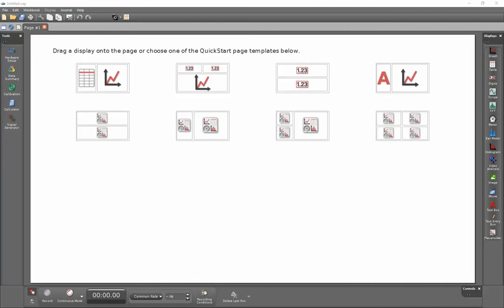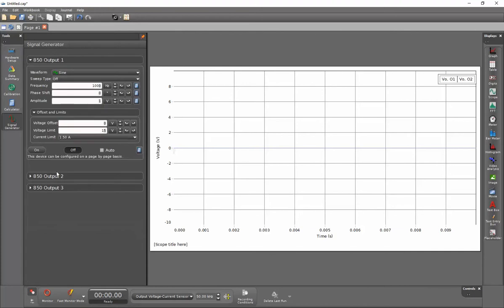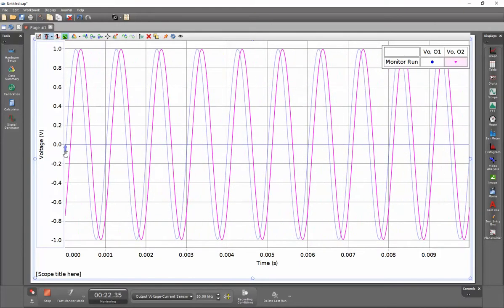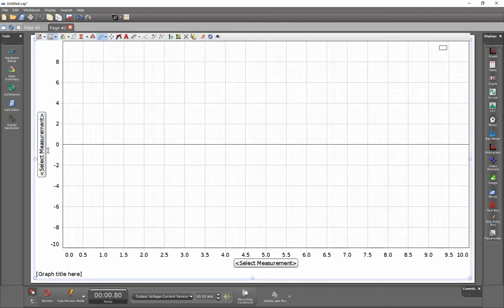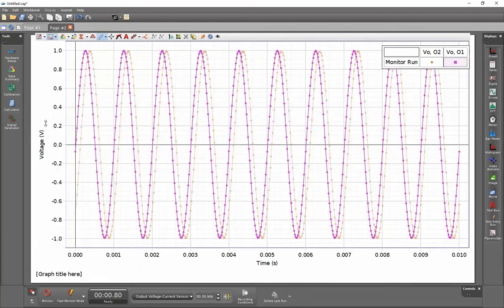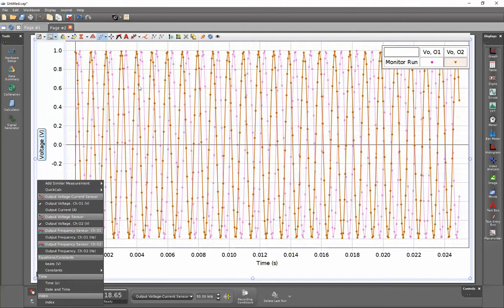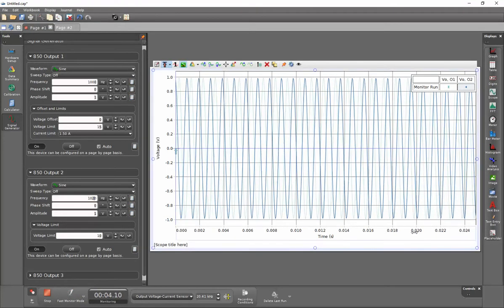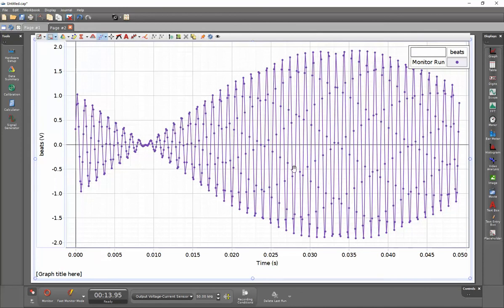Display Beats Using Signal Generators of 850 Interface (Capstone)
How do I use the 850 interface and Capstone to show the beat frequency between two sine wave outputs that are closely matched in frequency?  By using the signal generators within the 850 and the ability to monitor the output voltage, it is possible to add the amplitudes of the outputs to show the generation of a beat frequency.

Need more help with PASCO Capstone?